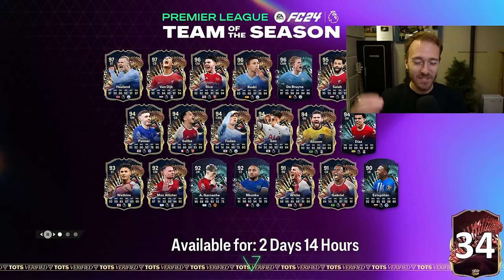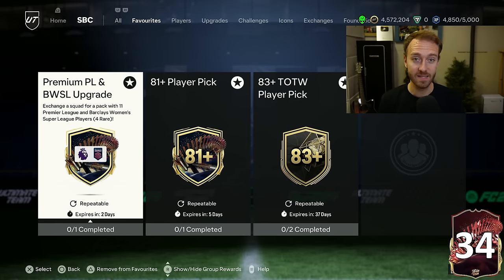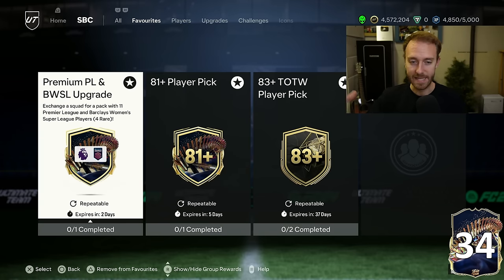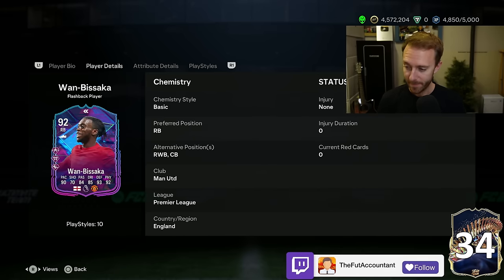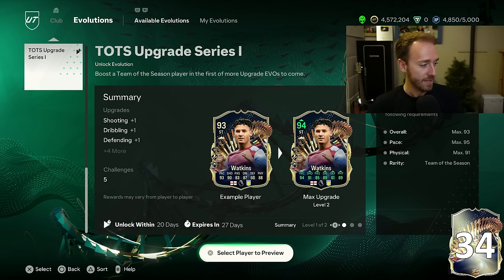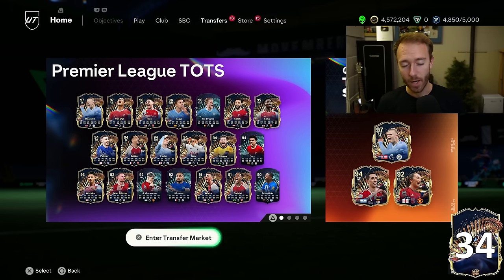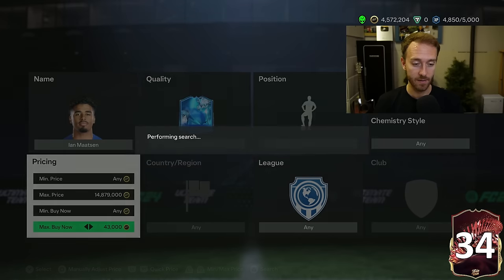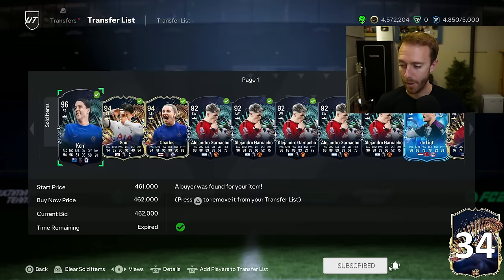Today We ALL Pack PREM TOTS!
This SBC is a MUST, but make sure you've got enough fodder today in EA FC 24!